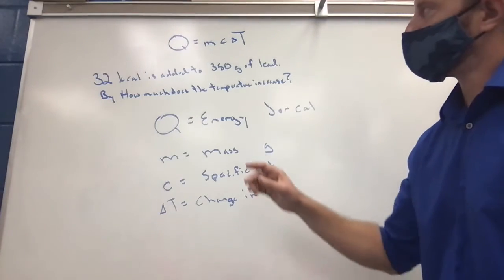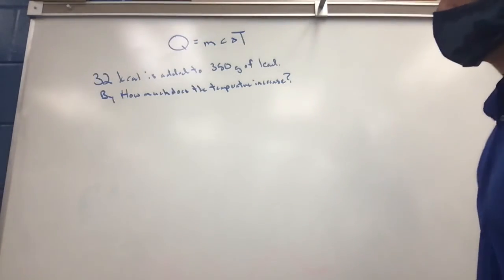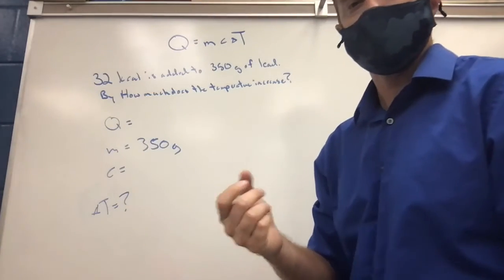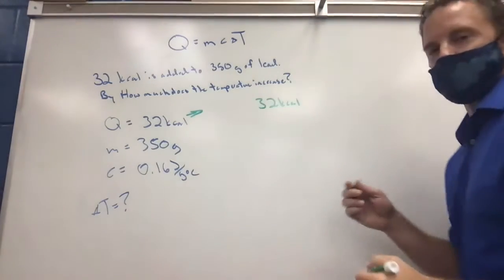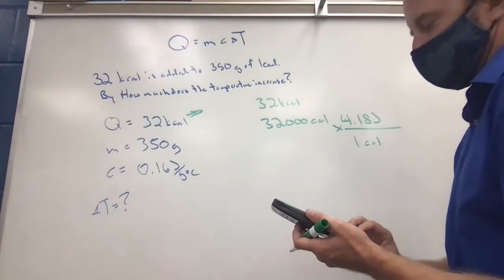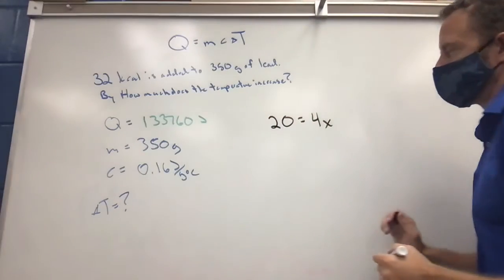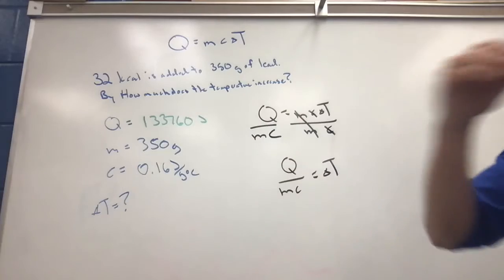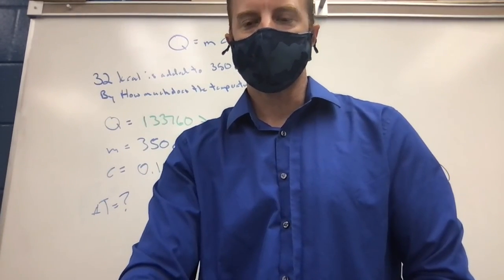Q=mcat solving for T